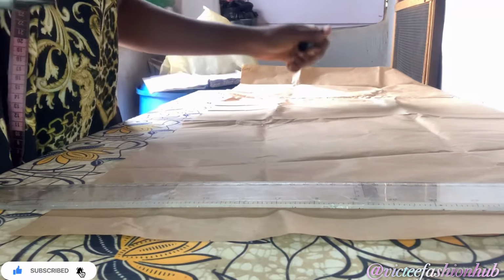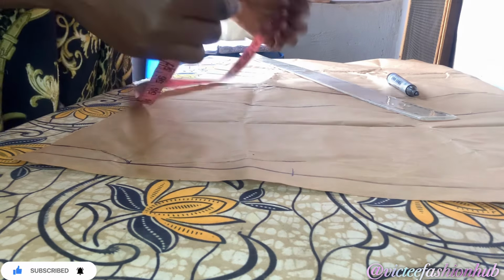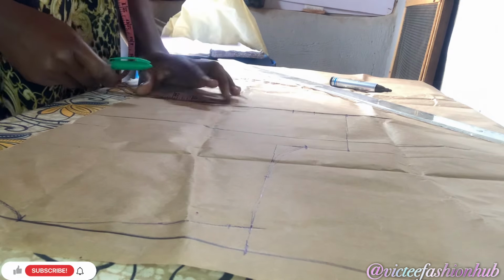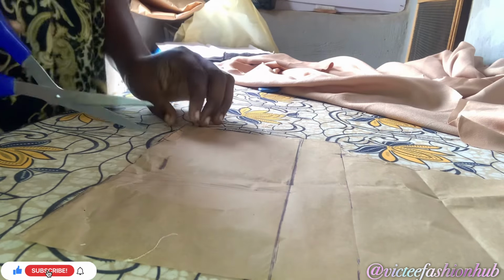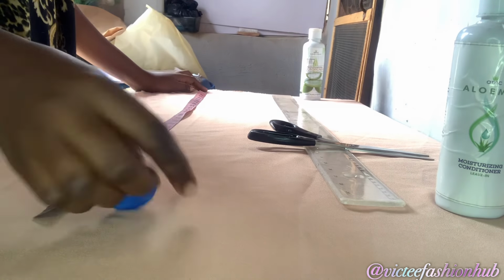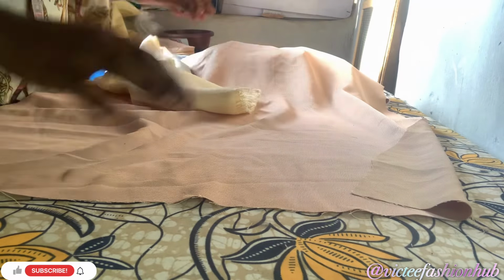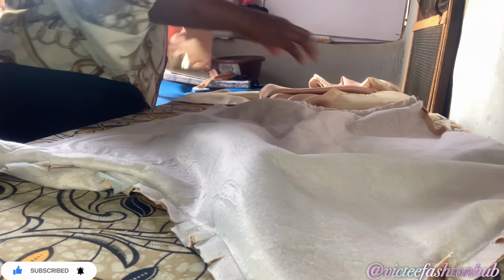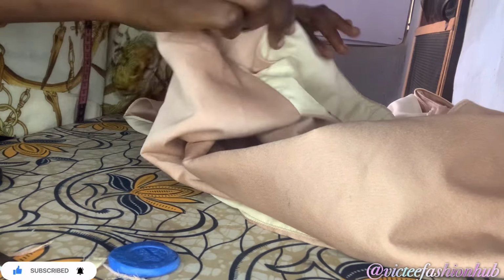How To Draft This Stylish Cowl Next Dress With A Close Back Pattern.Beginners Friendly Step by Step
Detailed tutorial on how to cut and sew a cowl neck dress
DIY cowl neck dress
cowl neck dress tutorial